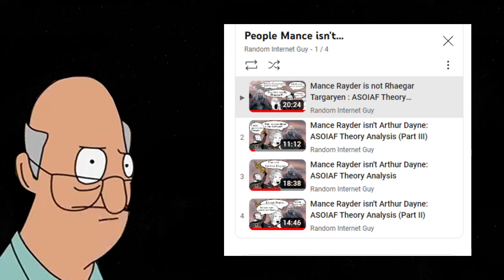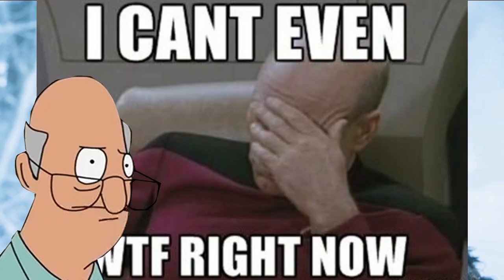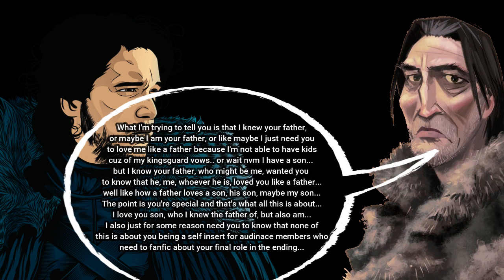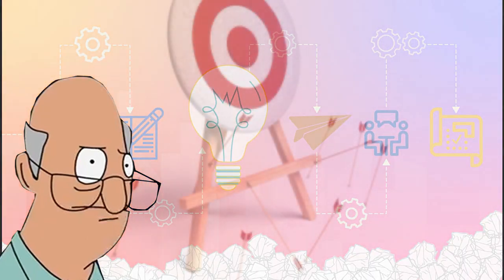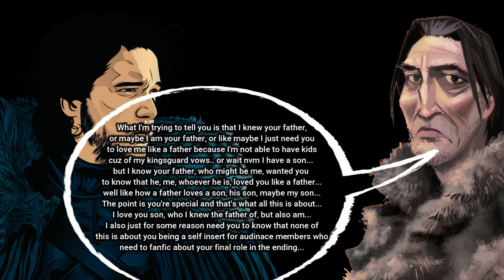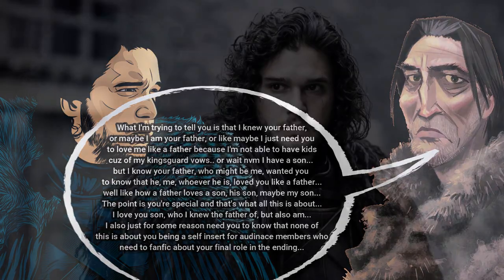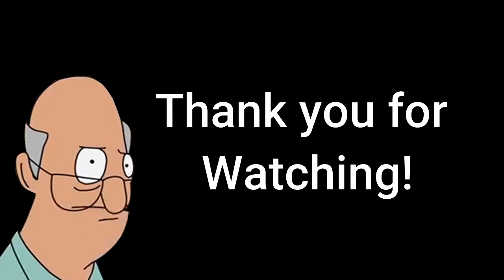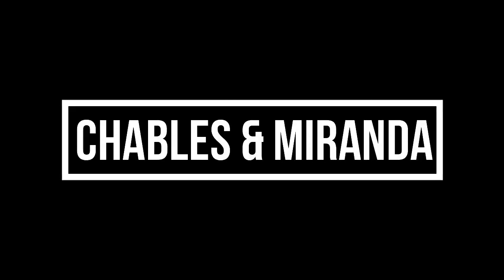Mance Rayder Theories, Why Are They Like That? ASOIAF Theory Analysis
Just a thought made into a video today... More on the horizon I promise!

Star Wars track curiously of the CC section, if you liked it check out the creator!
(I'm tryin to include the music links now cuz people have asked previously for the links to tracks, so If there's one in a video you want me to link you to holler and I'll do my best!)

Cannot for the life of me find the original place I got that classical track from... tbh if you know, help me out.